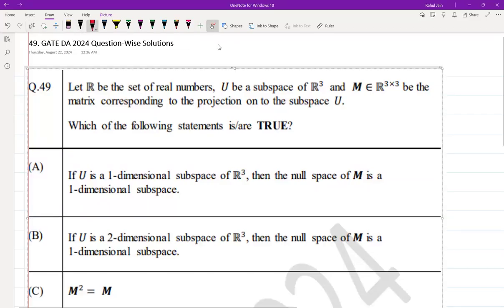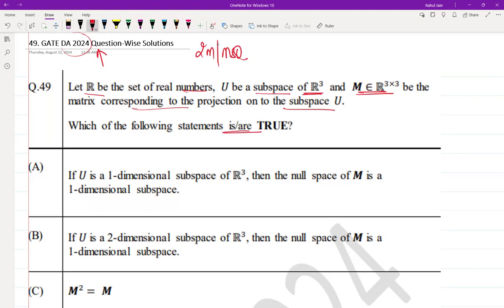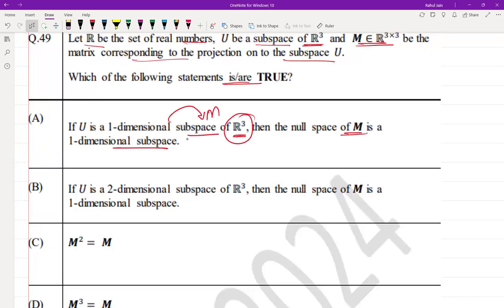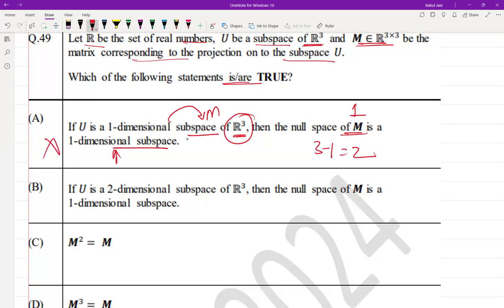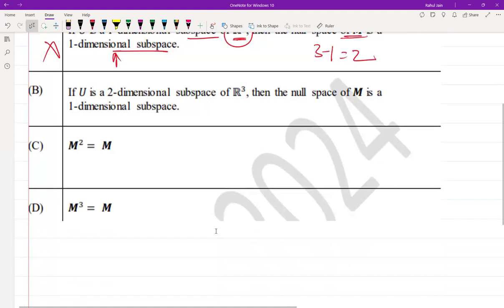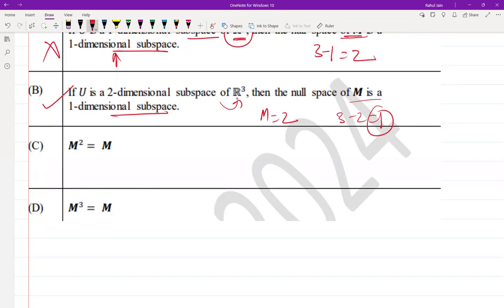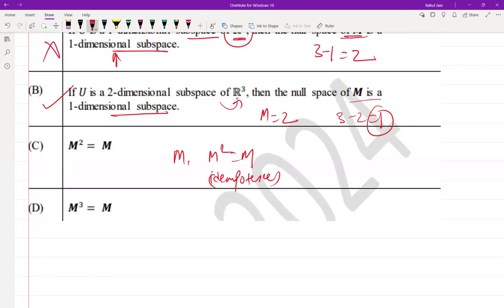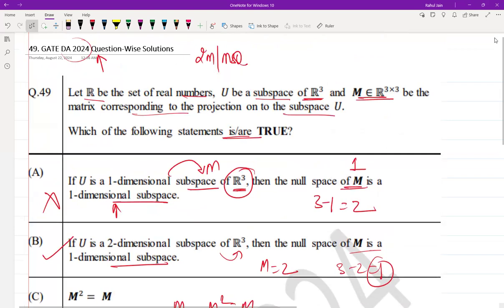Solved GATE DA 2024 Question Paper | DETAILED VIDEO SOLUTIONS | DA & AI | Q. 49 Projection Matrix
Q.49 Let ℝ be the set of real numbers, 𝑈 be a subspace of ℝ
3
 and 𝑴 ∈ ℝ
3×3 be the
matrix corresponding to the projection on to the subspace 𝑈.
(A)
If 𝑈 is a 1-dimensional subspace of ℝ
3
, then the null space of 𝑴 is a
1-dimensional subspace.
(B) If 𝑈 is a 2-dimensional subspace of ℝ
3
1-dimensional subspace.
(D) 𝑴3 = �